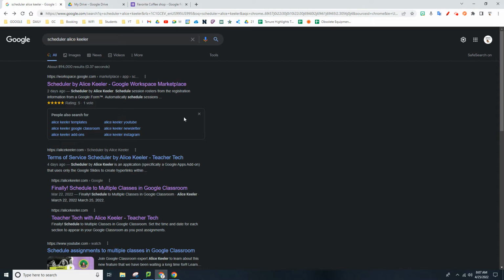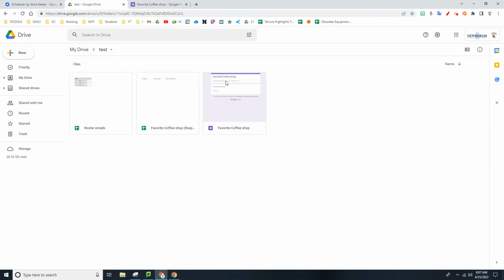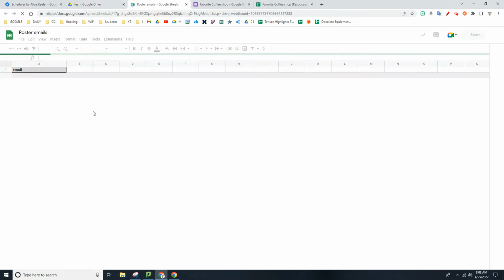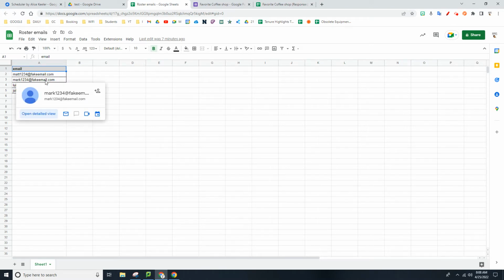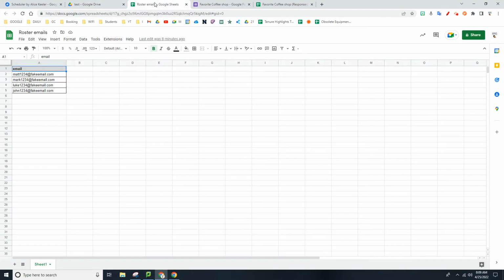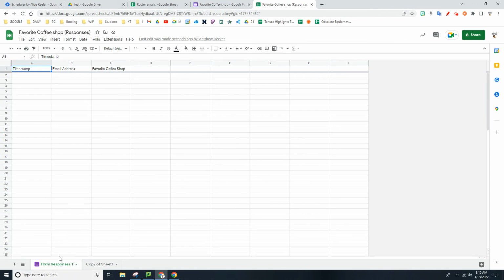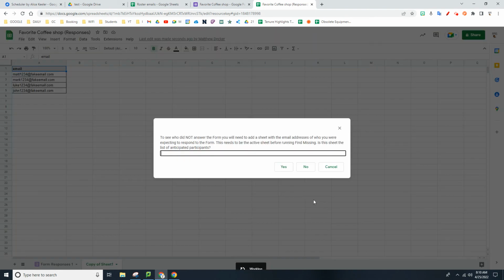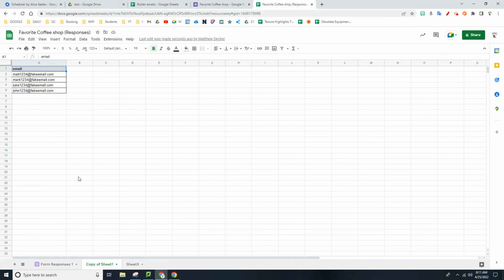How to check who "DID NOT" take a Google Form